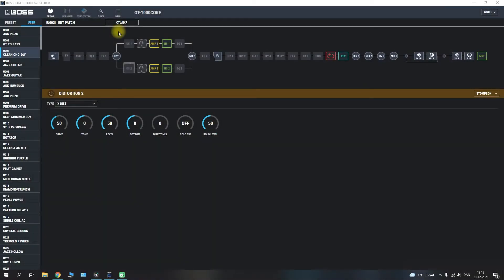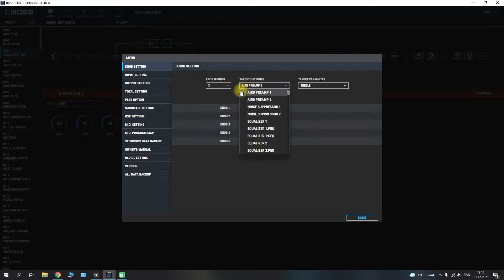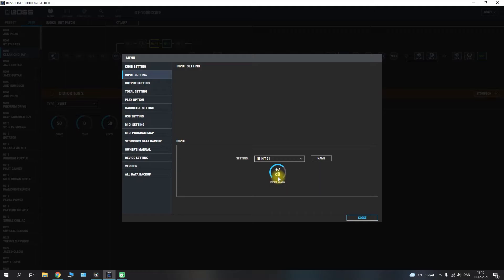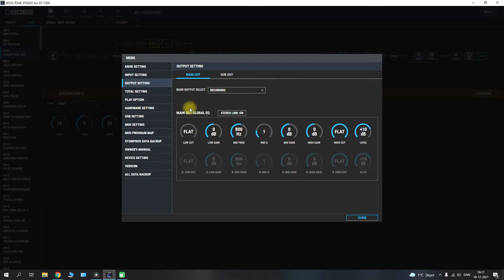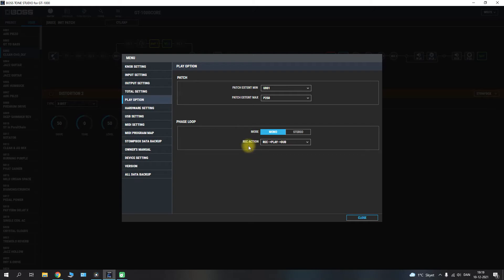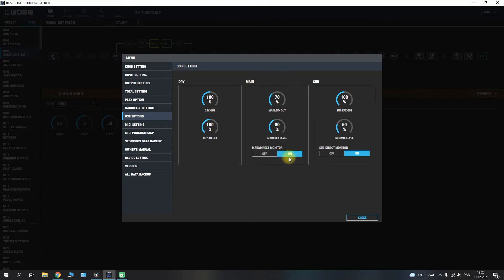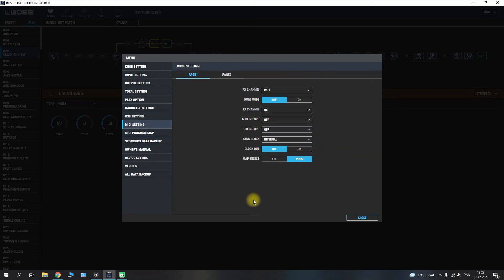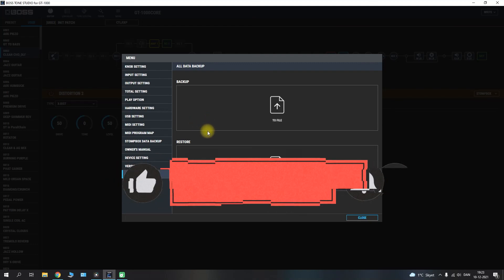Boss GT-1000Core Tone Studio Tutorial - Menu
💻 Boss GT-1000Core & Tone Studio - Menu 💻

In this video about the Boss GT-1000CORE from @BOSSinfoglobal & @rolandglobal, I'll show how to use and navigate through the Menu of Boss Tone Studio.
The Menu in Boss Tone Studio for the Boss GT-1000Core is where you have parameters like USB Settings, Input Calibration, Output Select, MIDI Settings, etc.
Let me take you through the ins and outs of the Boss Tone Studio Menu.

⏲ Timestamps ⏲
0:00 - Intro
0:28 - Knob Settings
1:38 - Input Setting/Calibration
3:11 - Output Select Setting
4:20 - Total Setting
4:39 - Play Option
5:02 - Hardware Settings
5:59 - USB Settings
7:28 - MIDI Settings
7:37 - MIDI Program Map & Stompbox Data Backup
7:43 - Owner's Manual & Device Setup
7:56 - Version & Data Backup
8:08 - Final thoughts on the Boss Tone Studio Menu

Comments/questions are very welcome, so make sure to leave one in the section below.